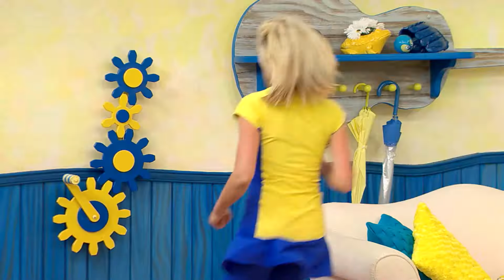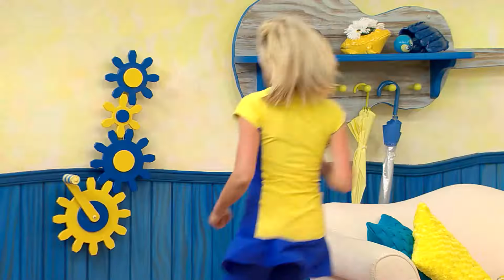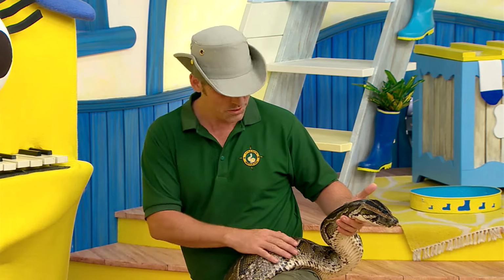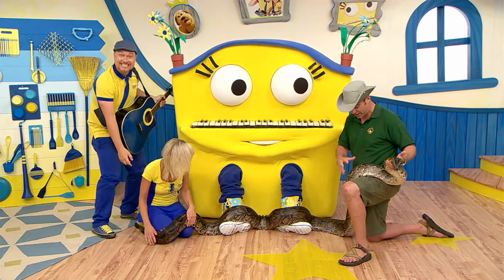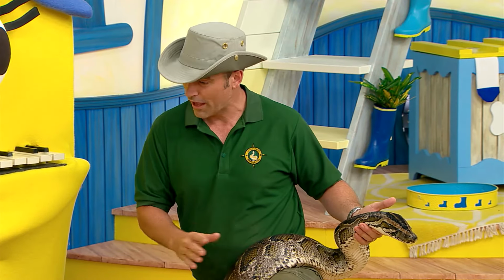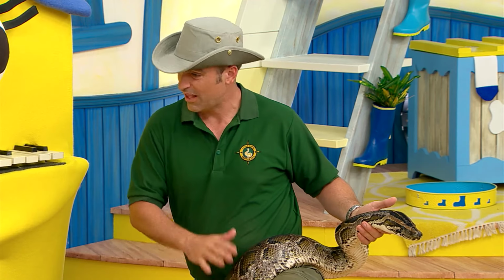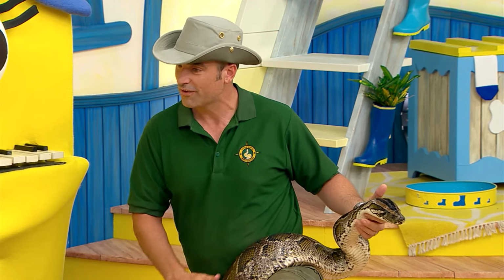Splash'N Boots | Little Ray Yellow Snake | Funny Show for Kids!